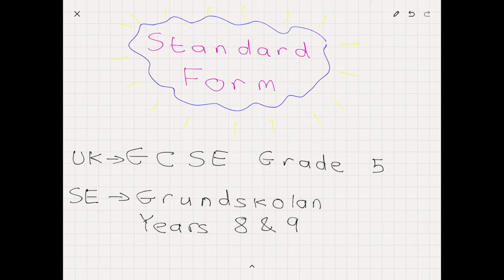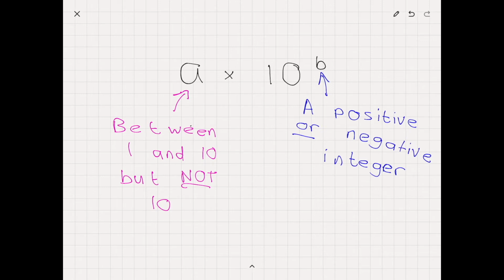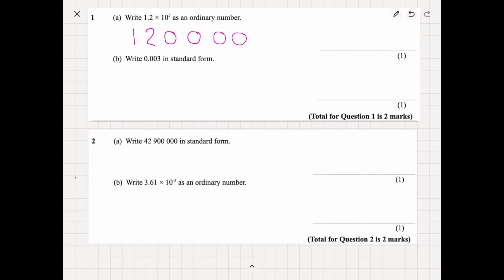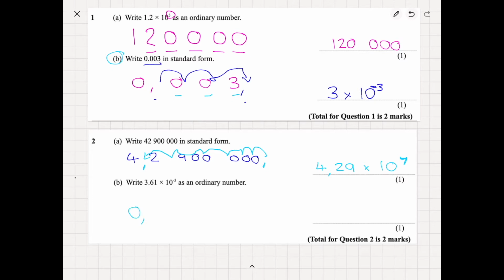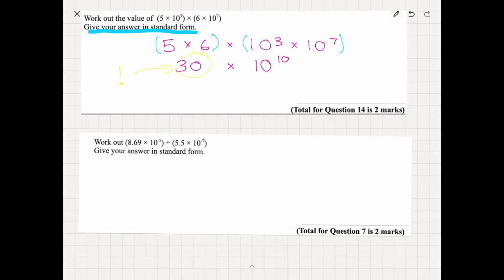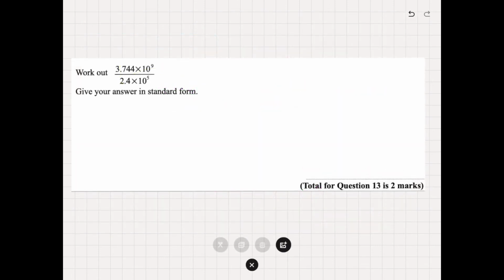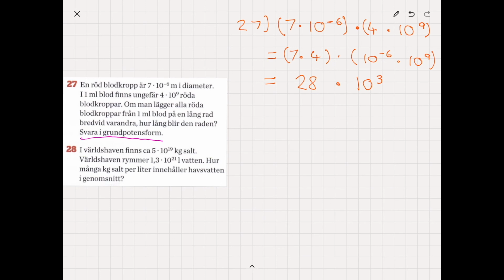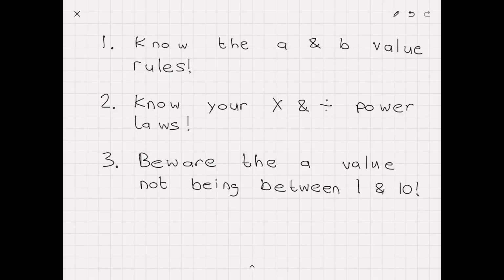Standard Form/Grundpotensform (Åk 8 och 9/GCSE)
A quick overview of Standard Form/Scientific Notation/Grundpotensform.

Mind your a values! Disrespect 'em and you'll pay the price!